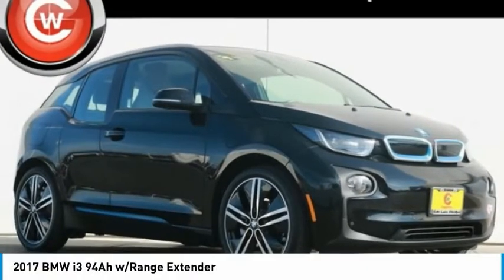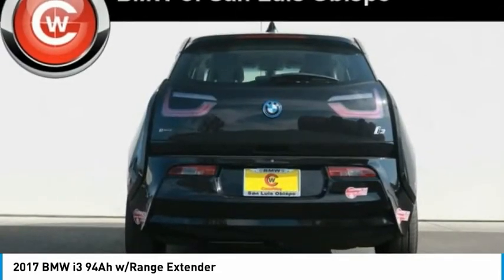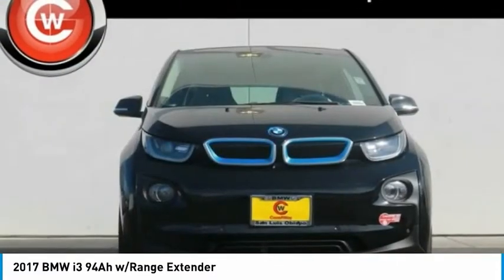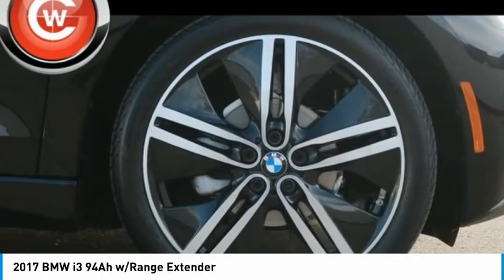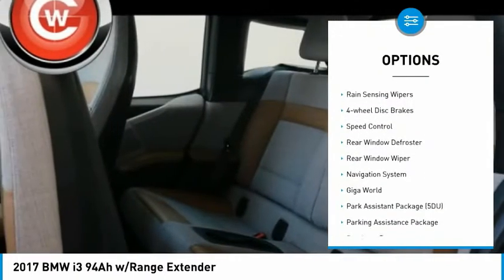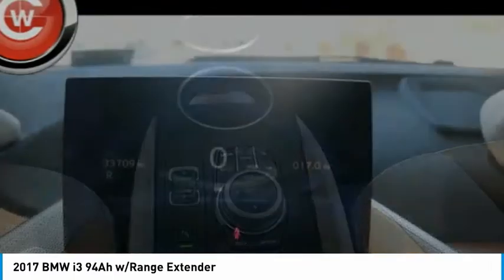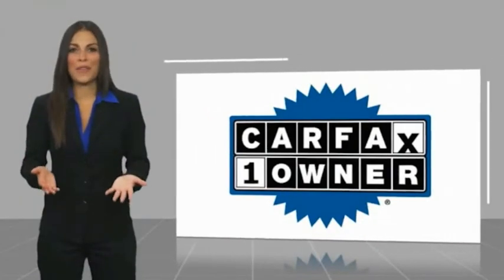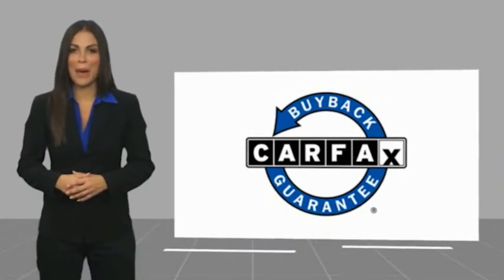2017 BMW i3 94Ah w/Range Extender FOR SALE in San Luis Obispo, CA U6379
Stop in today for a test drive of this U 2017 BMW i3

Want us to come to you? No problem! In case we missed a picture or a detail you would like to see of this 2017 i3, we are happy to send you A PERSONAL VIDEO walking around the vehicle focusing on the closest details that are important to you. We can send it directly to you via text or email. We look forward to hearing from you!